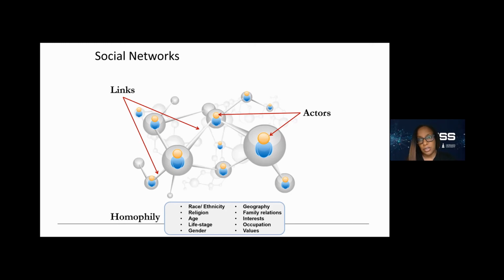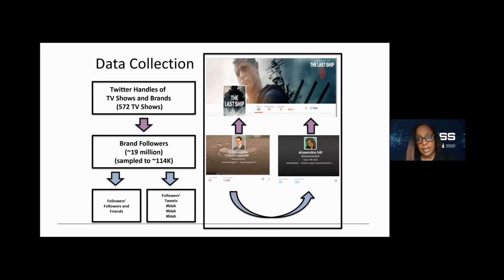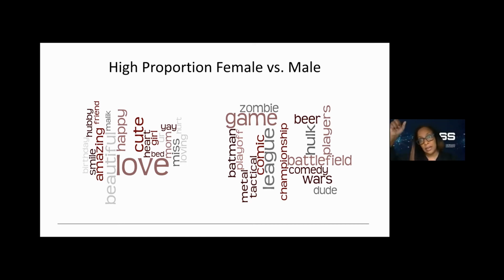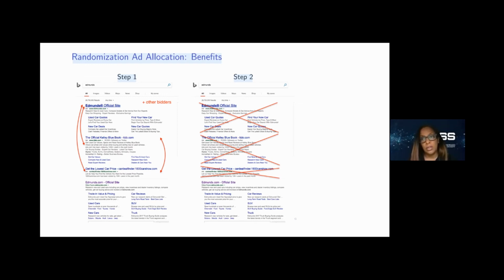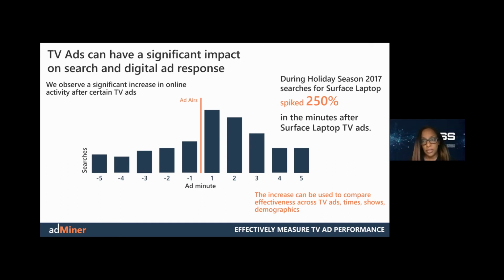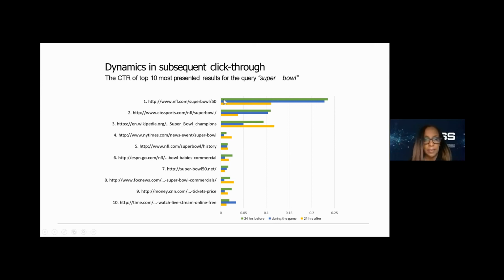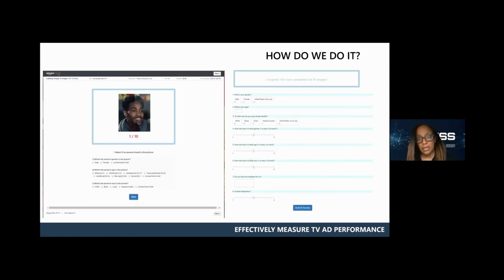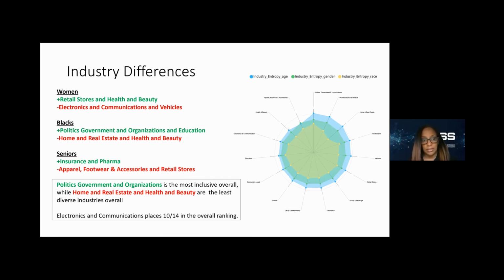Shawndra Hill, Ph.D., Guest Speaker, SICSS-Howard/Mathematica 2022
Dr. Shawndra Hill joined the Marketing Division at Columbia Business School as a part-time senior lecturer in September 2020. She received her PhD and MPhil in Information Systems from NYU's Stern School of Business in 2007 and 2003 respectively, and her BS in Mathematics from Spelman College and her BEE in Electrical Engineering from Georgia Institute of Technology in 1995. Presently, Shawndra Hill is also a Principal Scientist and Manager in Tech. Prior to joining industry, she was a professor in the Operations and Information Management Department at the Wharton School of the University of Pennsylvania. Broadly, she studies data mining, machine learning and statistical relational learning and their alignment with business problems. Specifically, she researches the value to companies of mining data on how consumers interact with each other on online platforms — for targeted marketing, advertising, health and fraud detection purposes. Her current research focuses on cross channel advertising and the resulting interactions between TV content and online (ad click) behaviors.

This lecture was recorded for SICSS-Howard/Mathematica 2022.